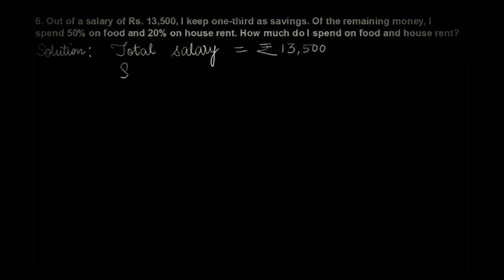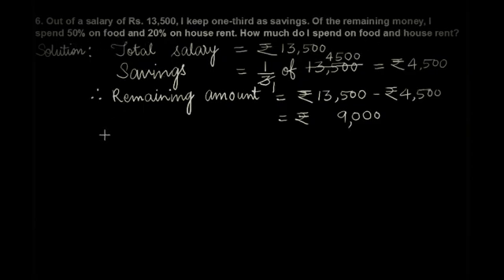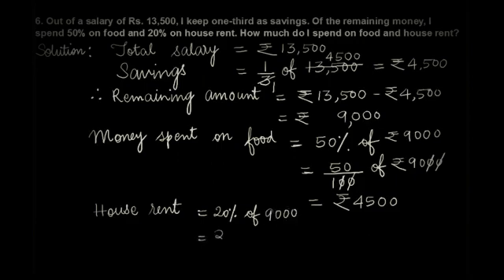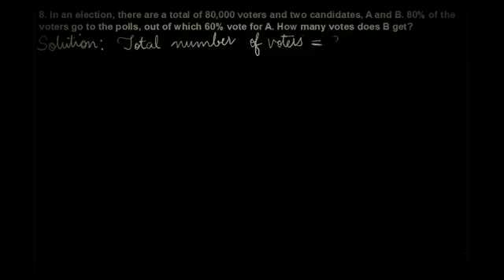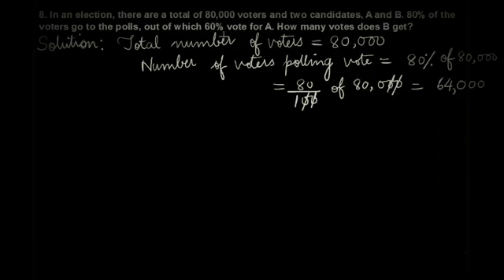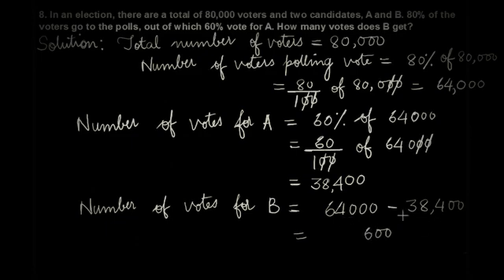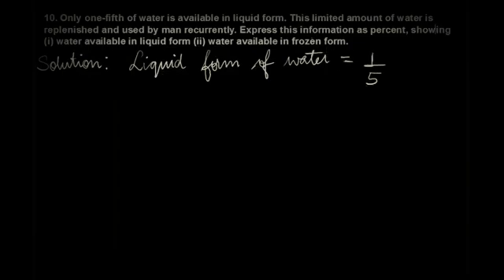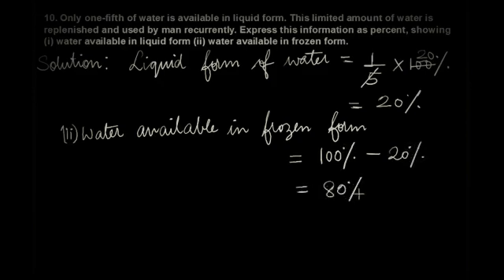Class 6 Exercise 16 ( C ) Part - II